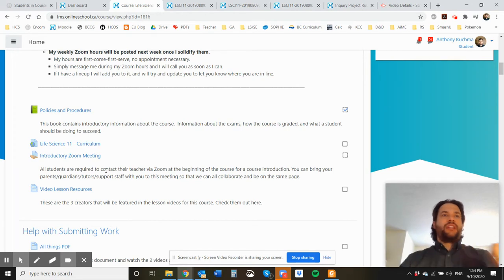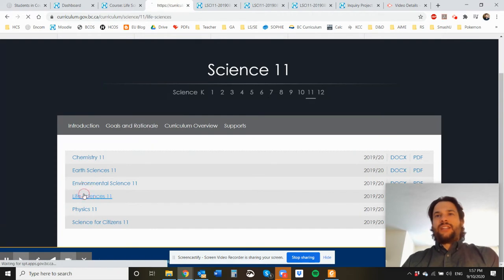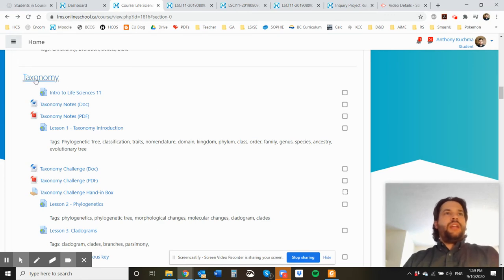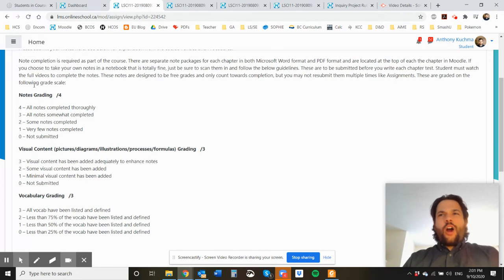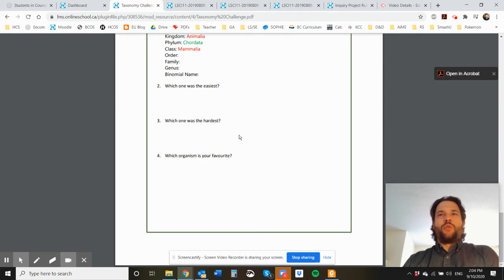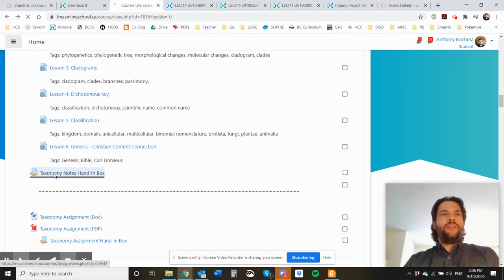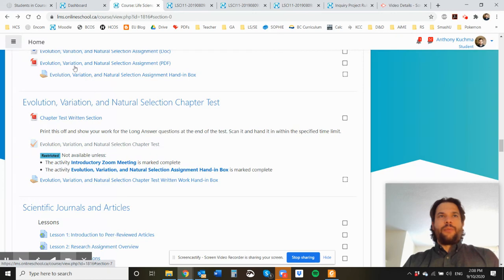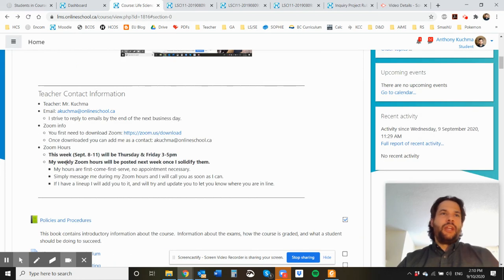Course Intro Video: Life Sciences 11 Online 2020/2021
This is my welcome and introductory video for students starting Life Sciences 11 Online :)